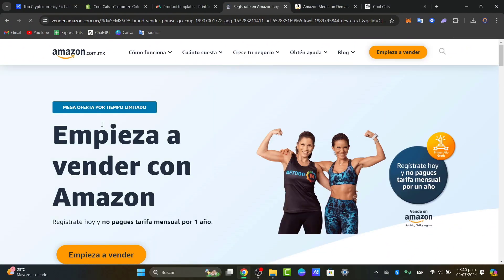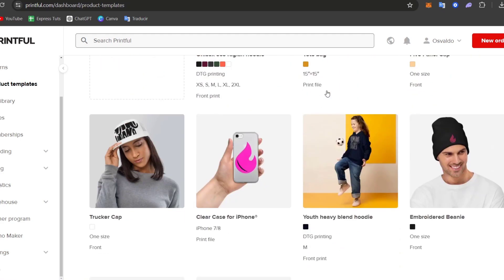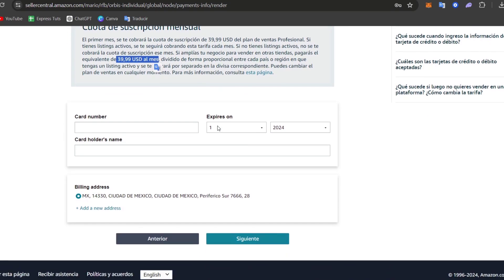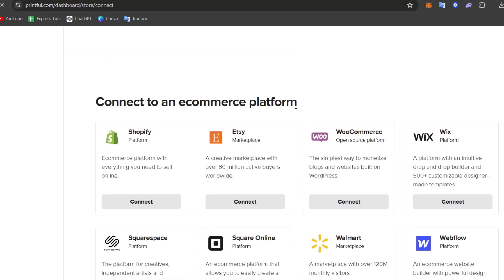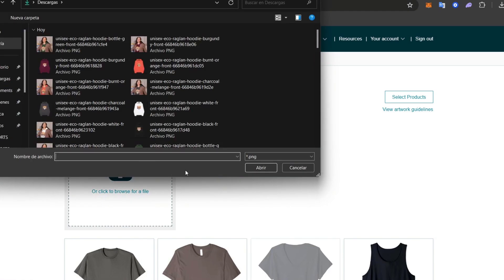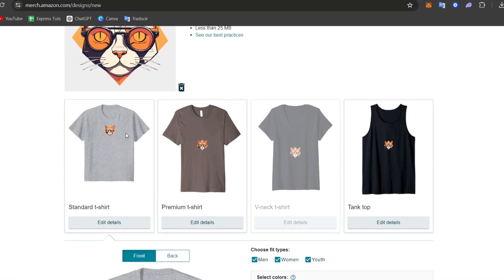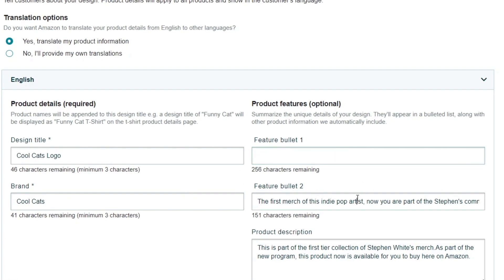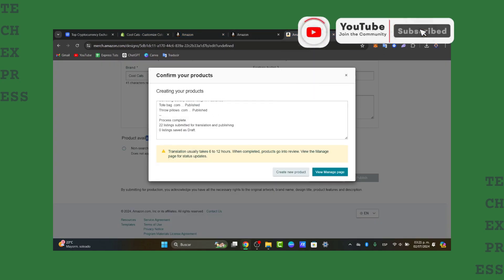How to Sell Print on Demand Products on Amazon (2025)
Selling print-on-demand products on Amazon involves several strategic steps to ensure success. First, identify a niche market that aligns with your interests and has demand. Create unique, appealing designs using graphic design software or hire a designer. Next, set up an Amazon Seller Central account, choosing the "Merch by Amazon" program for easy integration.

Upload your designs, select appropriate products, and optimize listings with relevant keywords for better visibility. Promote your products through social media and targeted ads to drive traffic. Additionally, monitor sales data and customer feedback to refine your offerings and adapt to market trends effectively.